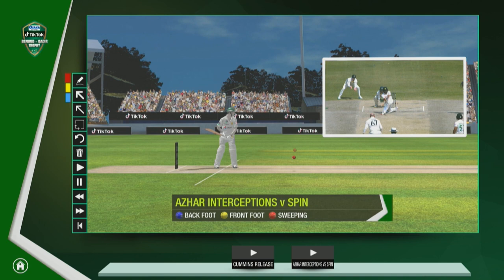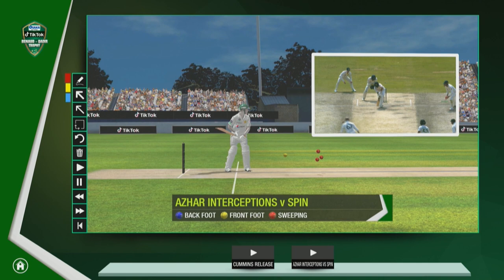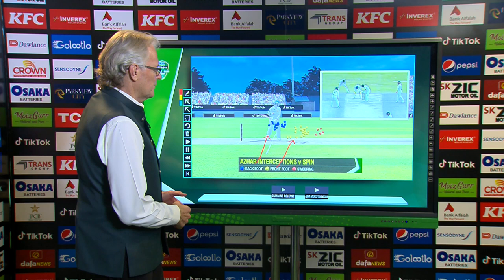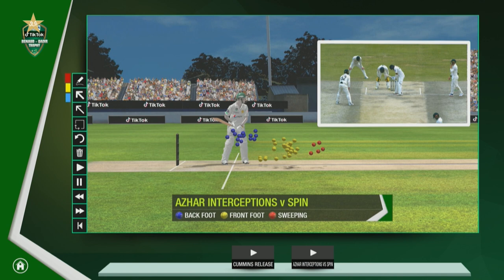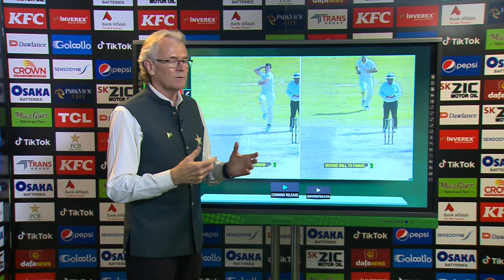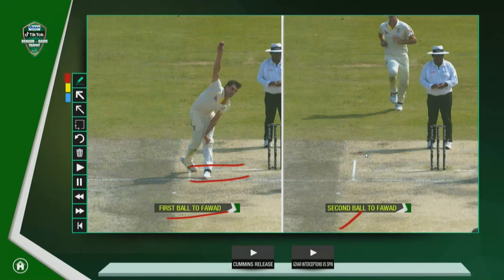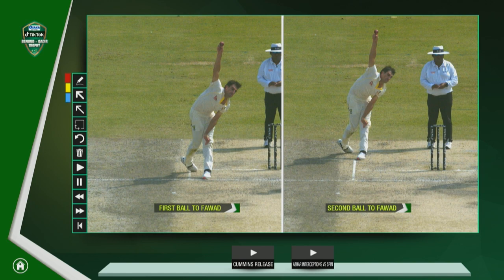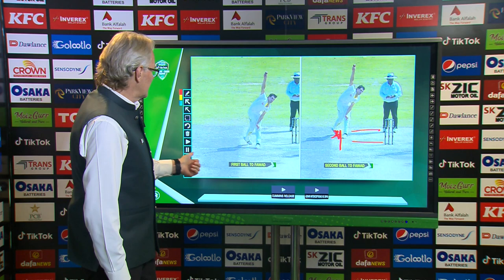Mike Haysman's Analysis on Pakistan vs Australia 3rd Test Day 3 | PCB | MM2L